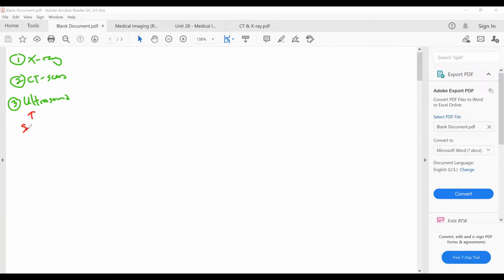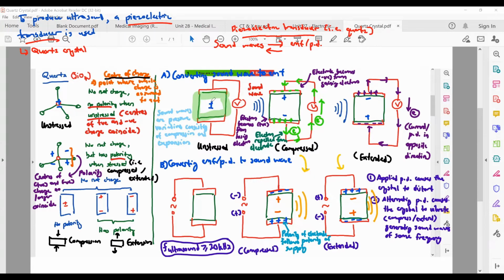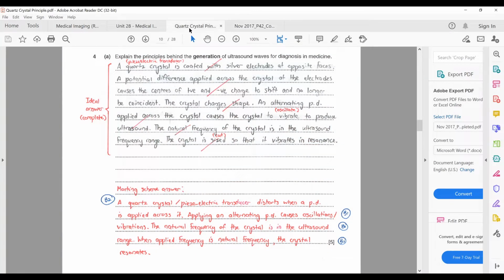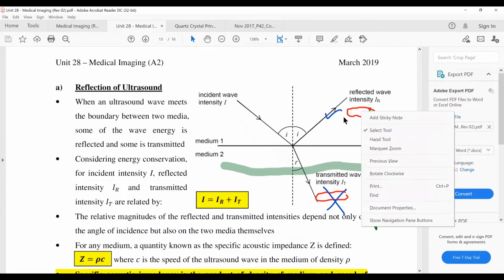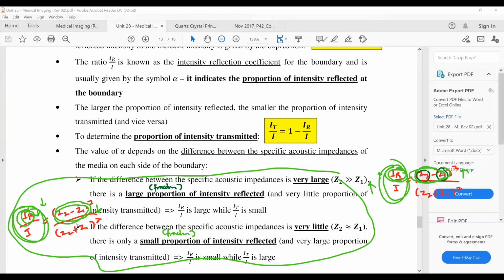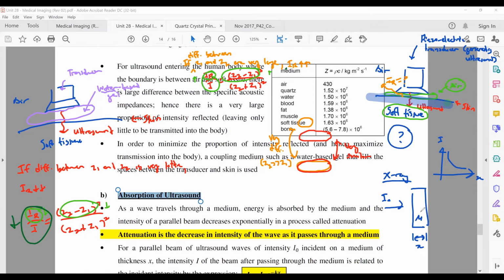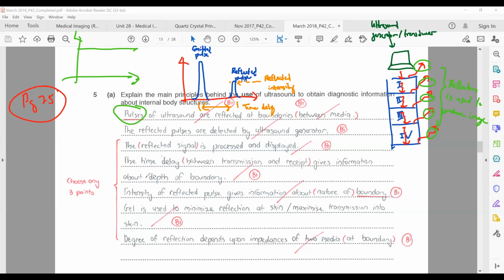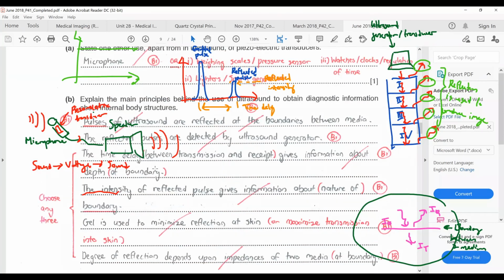[Archived] A2 - Medical Imaging (Lesson 4)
Ultrasound generation and principle of imaging:
4:01 Generation of ultrasound
26:33 Principle of imaging using ultrasound

Related past year questions:
19:03 ON 2017 P42
58:40 FM 2018 P42
1:14:14 MJ 2018 P41